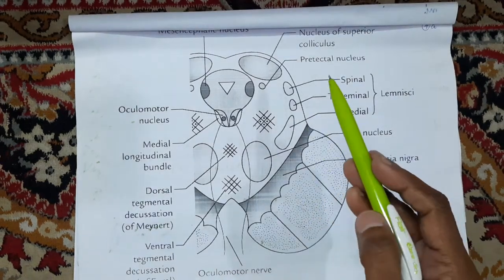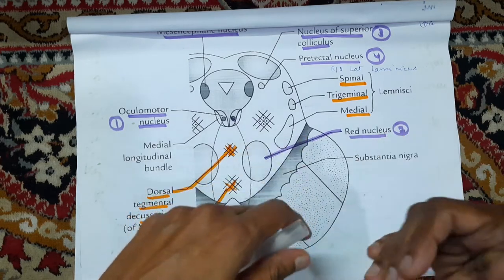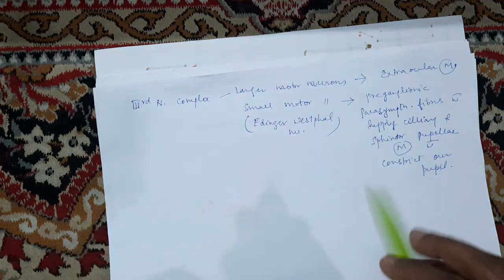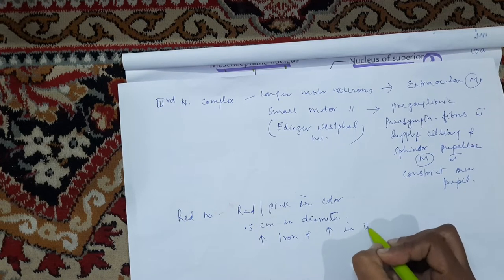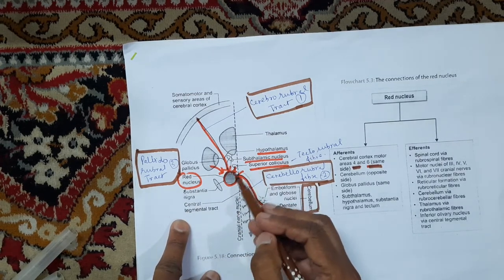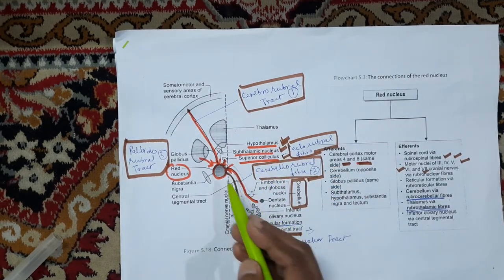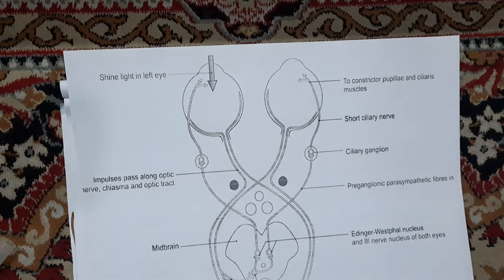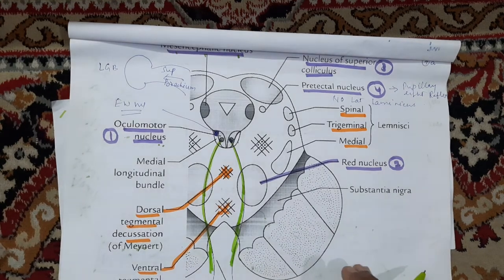MidBrain Section at superior colliculus level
Dear students See the video discussing the
 FEATURES OF MID BRAIN AT THE LEVEL OF SUPERIOR COLLICULUS.
Share the comments if any.
Applied aspect of mid brain  will be uploaded soon.
The Purpose of uploading these videos is academics for medical students irrespective of any monetary benefits. Dr. Deepa Gupta